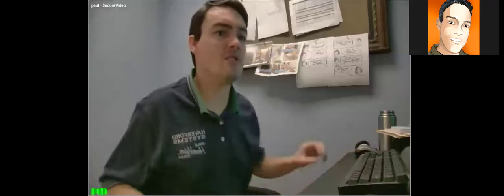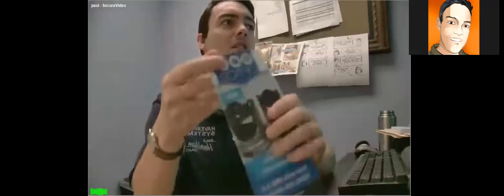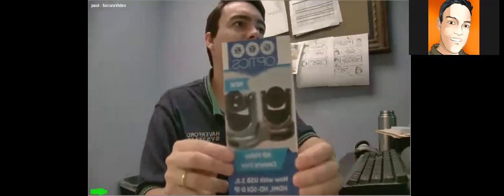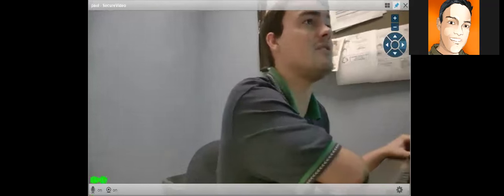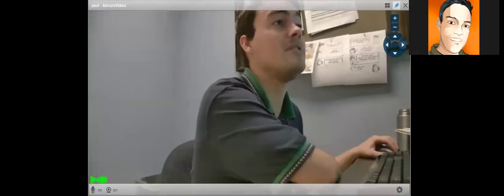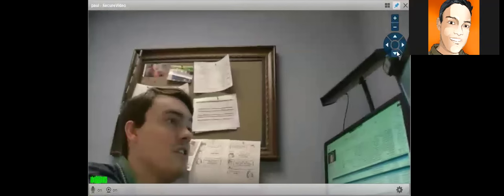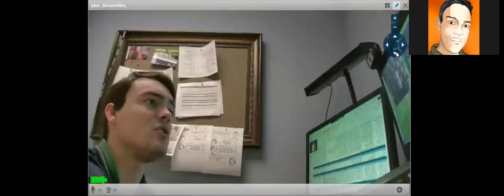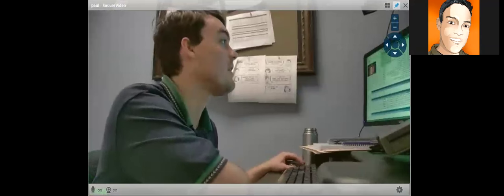PTZOptics Far End Camera Control with VSee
Paul Richards reviewing far end camera control with PTZOptics cameras using VSee. This is a USB camera connected to the computer running VSee's latest Software. We are able to take complete Pan Tilt and Zoom controls of the camera through VSee.